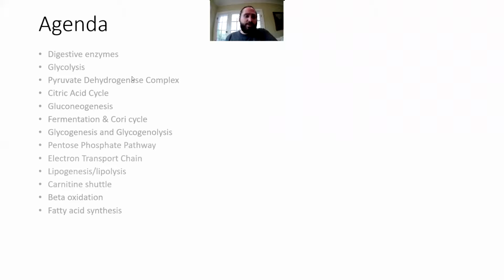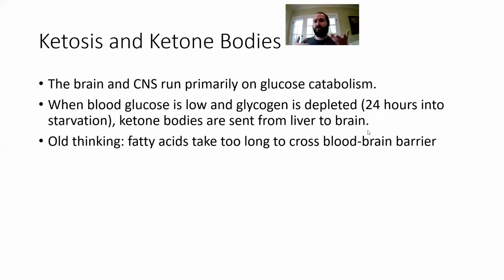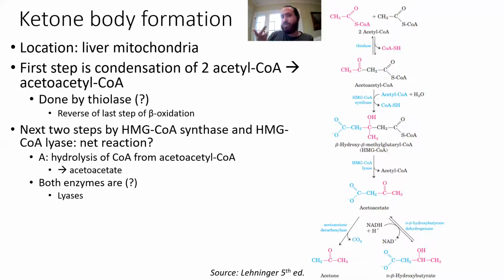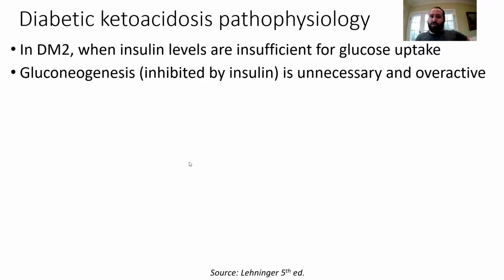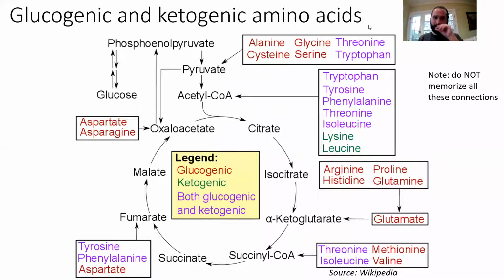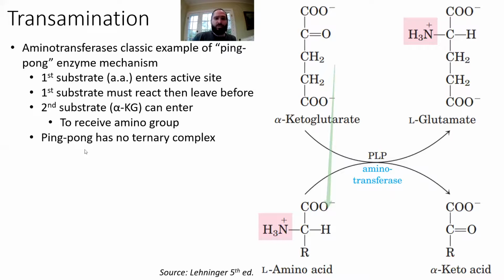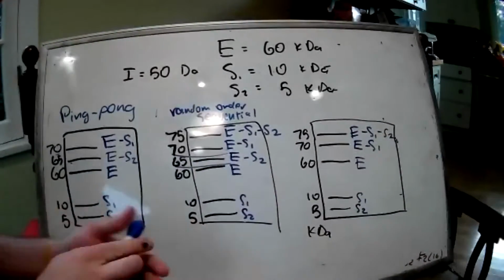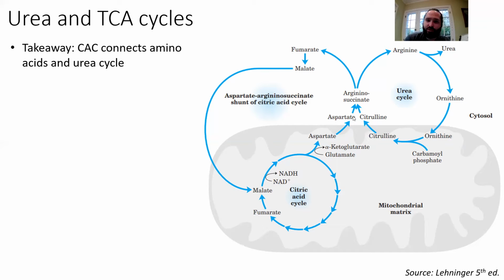MCAT Metabolism Part 5 - Steroids, Ketone Bodies, Glucogenic & Ketogenic AAs, Urea Cycle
PDF handout available upon request!

Part 5/5 of MCAT Metabolism. Final lecture in the series. Topics covered:
0:00 - Intro
0:53 - Steroid metabolism
8:04 - Ketogenesis and ketone bodies
22:31 - Diabetic ketoacidosis
29:32 - Amino acid catabolism
32:19 - Glucogenic and ketogenic amino acids
38:06 - Transamination
40:45 - Enzyme mechanisms (ping-pong vs sequential)
52:18 - Urea cycle